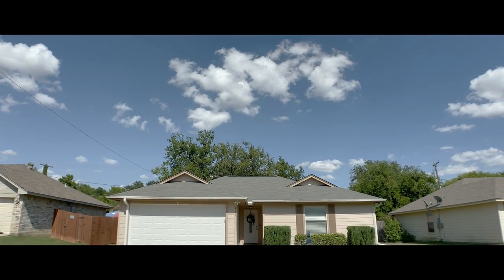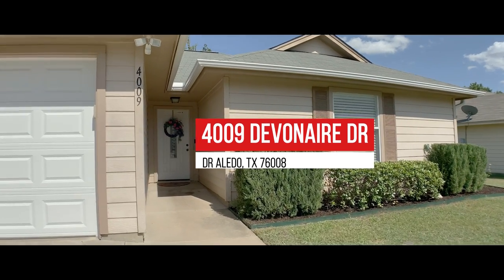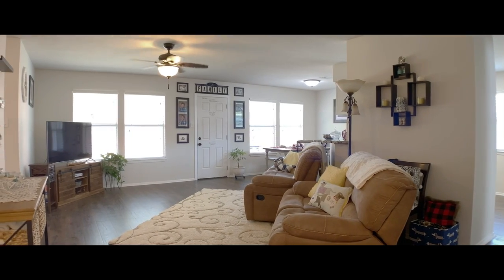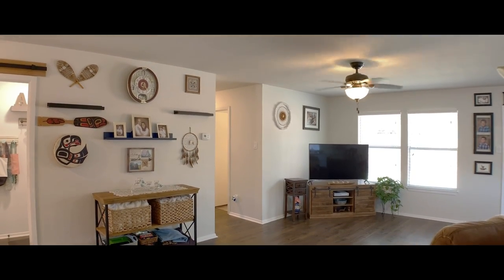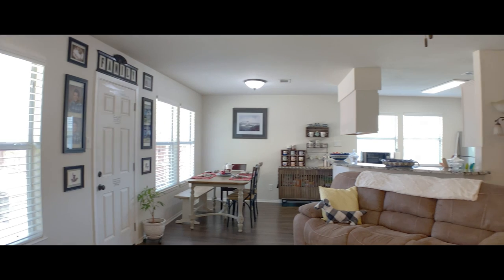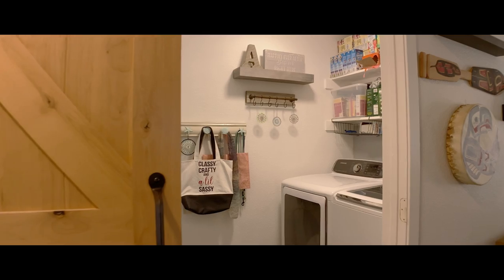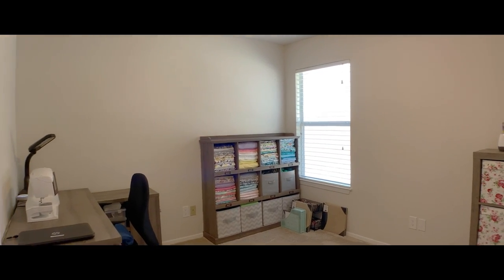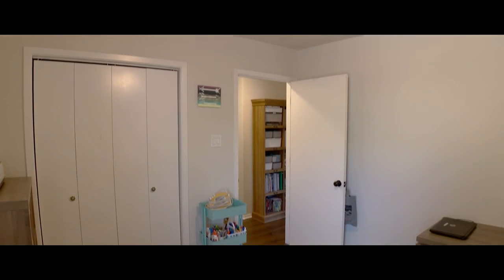4009 Devonaire Dr Aledo, Tx 76008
Welcome Home friend!
Stunning Mary’s Creek Estate Home just hit the market in Fort Worth ISD! !
This Family-Friendly home features 3 bedrooms, 2
bathrooms and over 1,300 sq ft of living space.

This one-story home features a spacious Family Room, a Dining Room big enough to host all your family for the holidays, and a private Master Bedroom.
The kitchen comes equipped with elegant granite counters and updated backsplash,
Lots of cabinet storage and an open layout for you to enjoy the party as well.

This home also boasts 2 additional bedrooms and a laundry room tucked away with an adorable barn door.

During the summer, entertain in style in the
Extended Patio or relax in the shade of a tall mature trees.

This home is in a Fantastic established community for you and the family to enjoy.

Located minutes away from highways for quick and easy access to shopping and nearby dining options. Also located in the well-known Fort Worth ISD, this home is zoned for Waverly Park, Leonard, and Western Hill.

It won’t last long. Call us, Ludwin and Margie today to schedule an
appointment to come see this lovely home.

Ludwin & Margie Flores, Realtors®
Keller Williams Realty DFW - Southlake